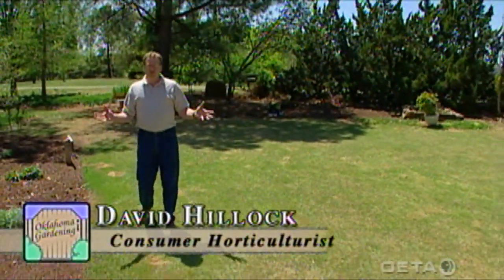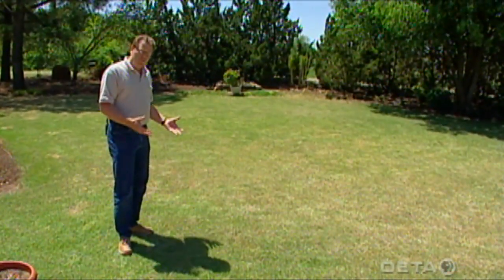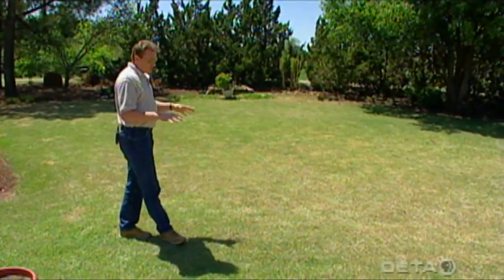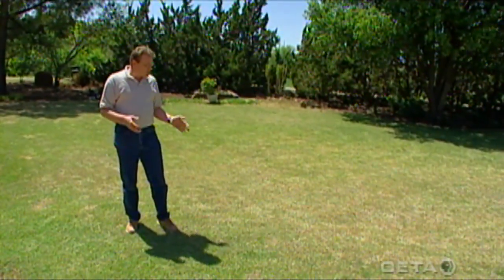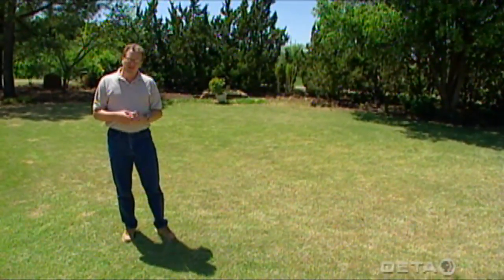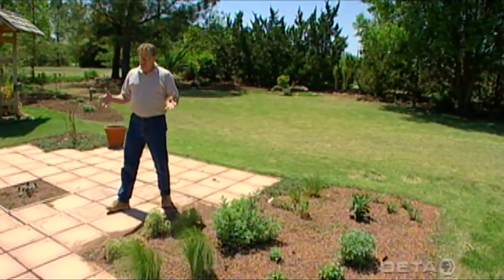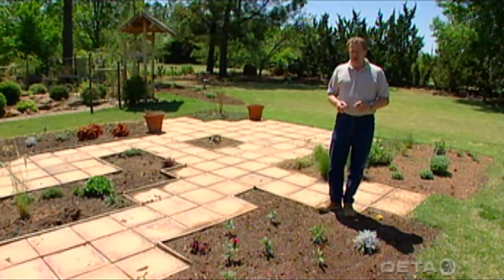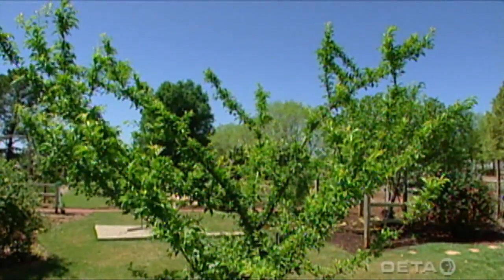Horticulture Tips for May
(4/29/06)-Consumer Horticulturist David Hillock shares a few tips and garden tasks for the month of May.